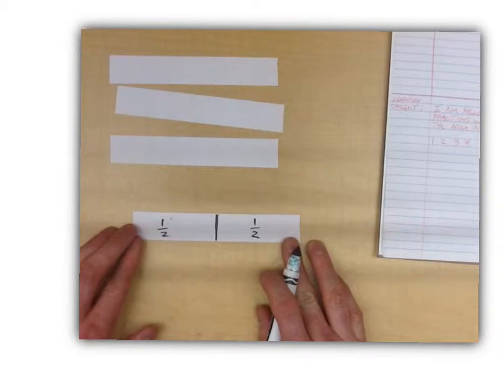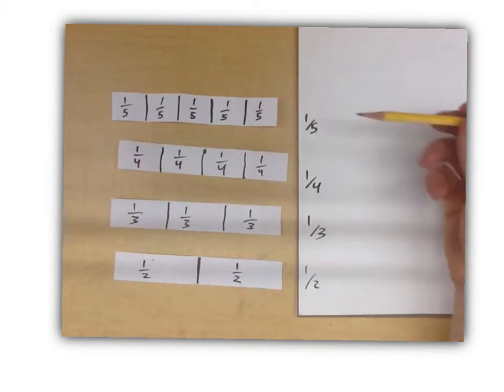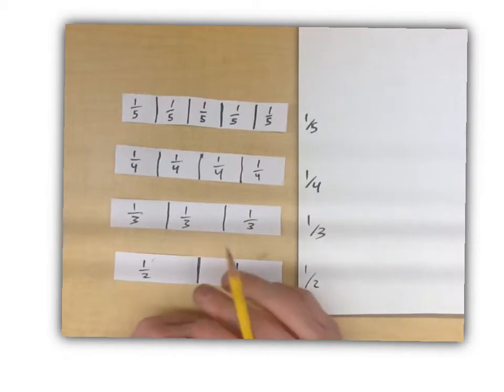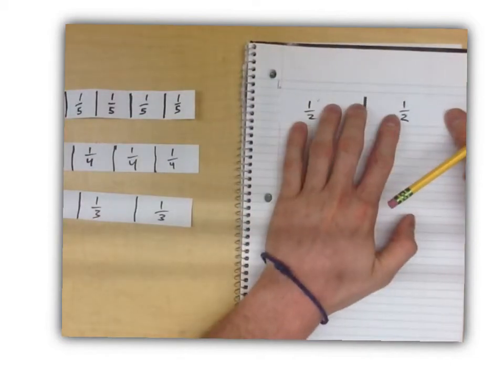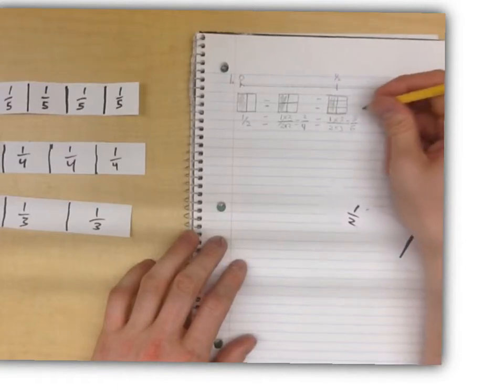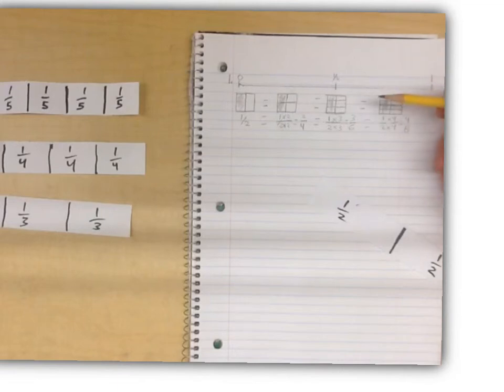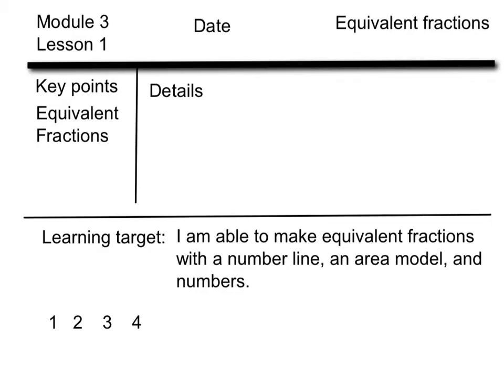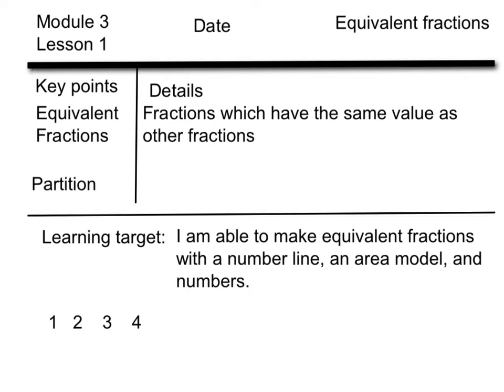Module 3 Lesson 1 Part 1